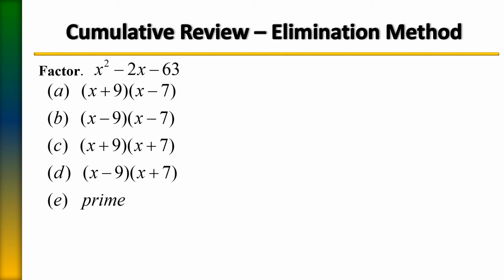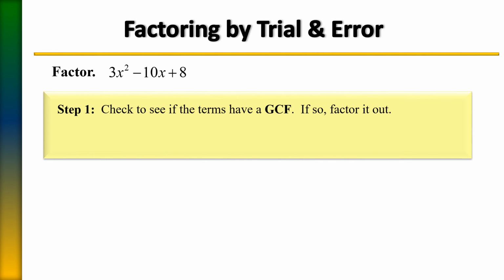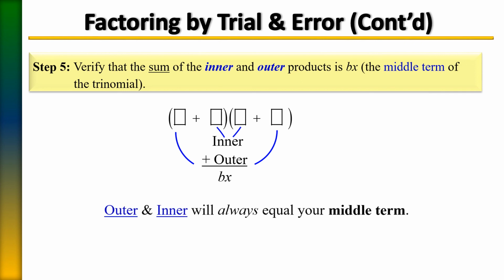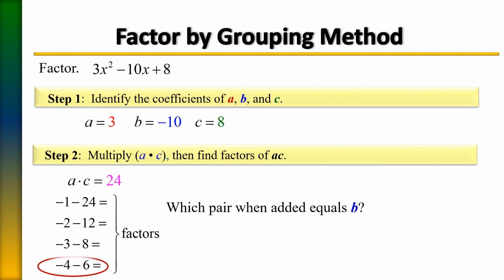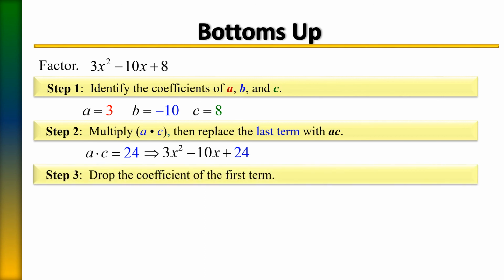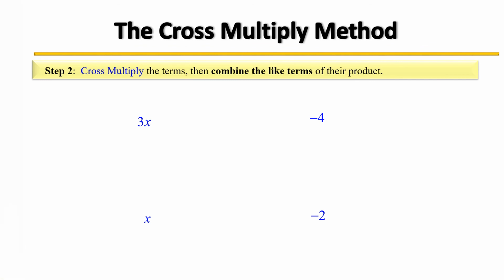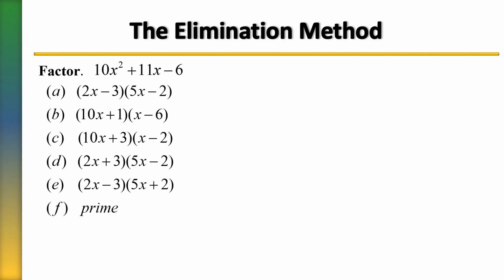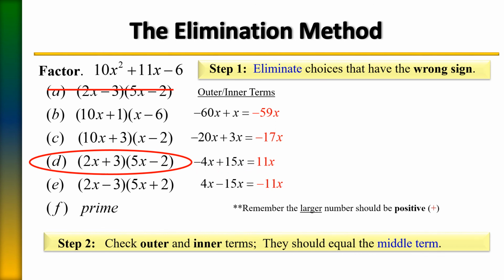Methods for Factoring Trinomials II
Methods for Factoring Trinomials by Dr. Terri J. Speights, Professor at Palm Beach State College